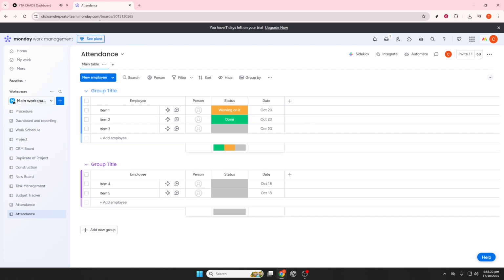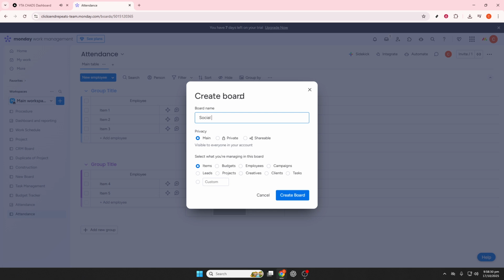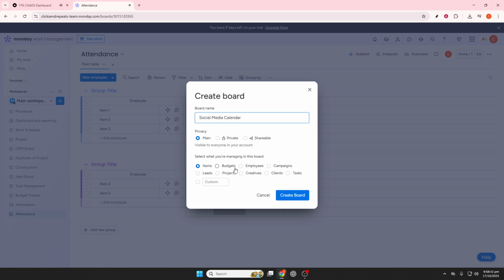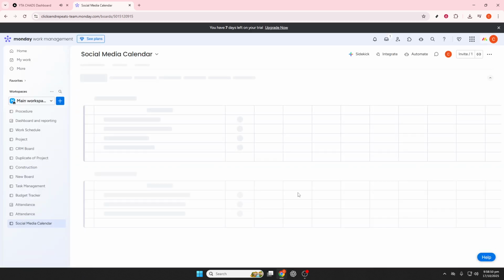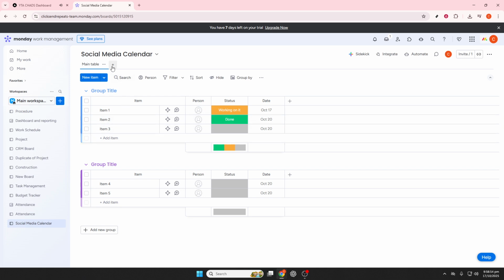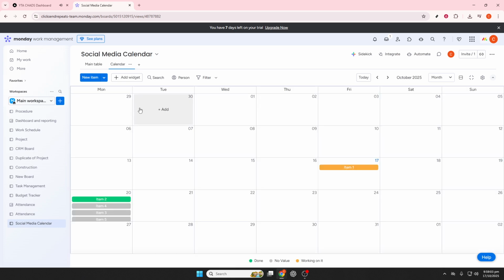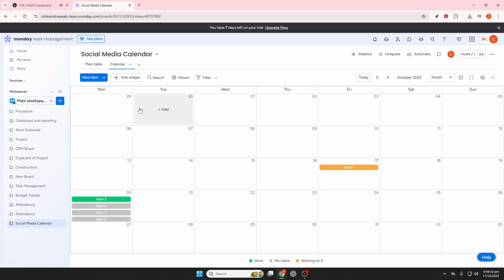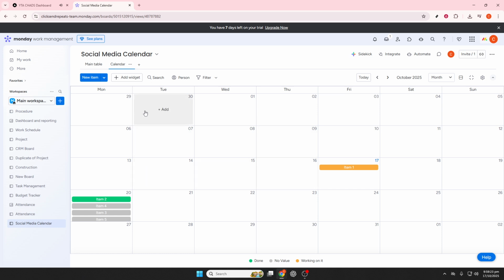How To Use Monday.com To Manage Social Media Post Scheduling 2025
Plan, organize, and automate your content like a pro! 💥 In this 2025 tutorial, you’ll learn how to use Monday.com to manage your social media post scheduling — the smart way. Whether you’re a social media manager, content creator, or marketing agency, this step-by-step guide will help you create a seamless workflow for planning and posting content across multiple platforms.

In this video, we’ll cover:
✅ How to create a content calendar board in Monday.com
✅ Setting up columns for platforms, publish dates, and post status
✅ Automating your scheduling process with Monday.com automations
✅ Using views (Calendar, Timeline, and Kanban) to visualize your content
✅ Tracking performance and keeping your team aligned in one place

By the end of this tutorial, you’ll have a fully functioning social media management system in Monday.com that saves you time, boosts consistency, and makes collaboration effortless.

💡 Perfect for anyone looking to simplify content planning, stay consistent on social media, and scale their online presence using Monday.com!